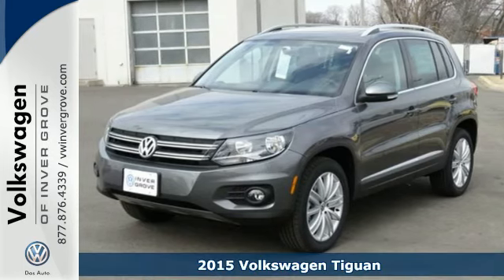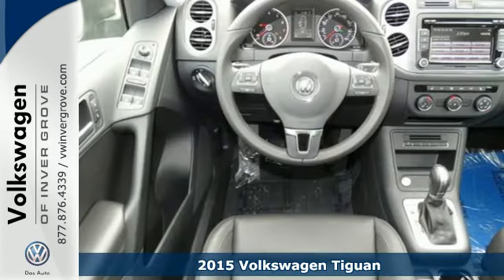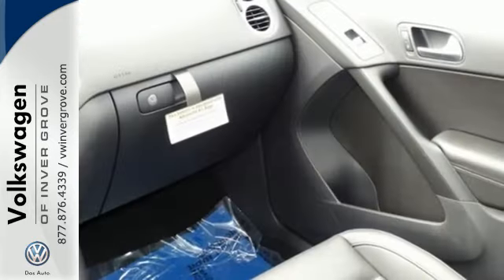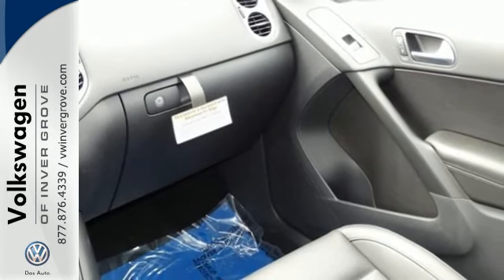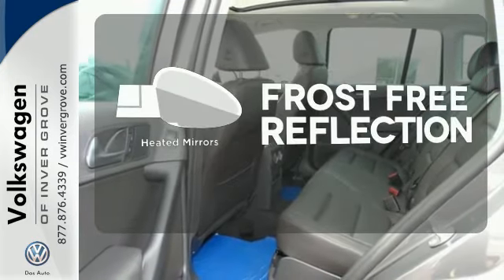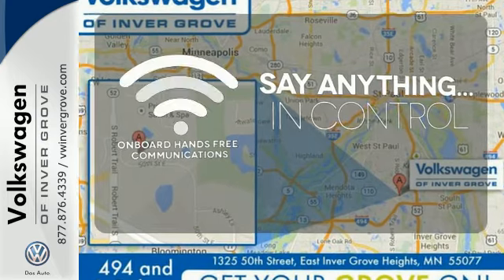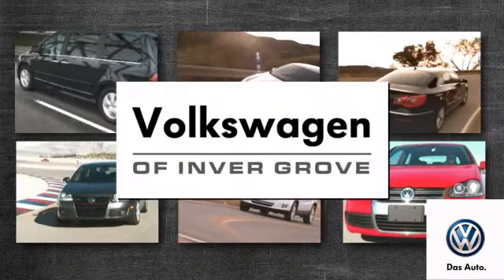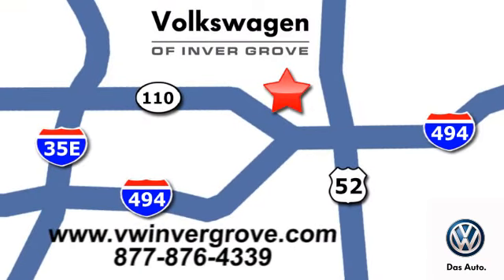2015 Volkswagen Tiguan St-Paul MN Minneapolis, MN #74848 - SOLD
Year: 2015
Make: Volkswagen
Model: Tiguan
Trim: 4MOTION 4dr Auto SE w/Appearance
Engine: 2.0 L 4 Cyl. Cyl.
Transmission: Automatic
Color: Pepper Gray Metallic
Stock #: 74848
VIN: WVGBV7AXXFW568434

Address:
1325 50th Street East